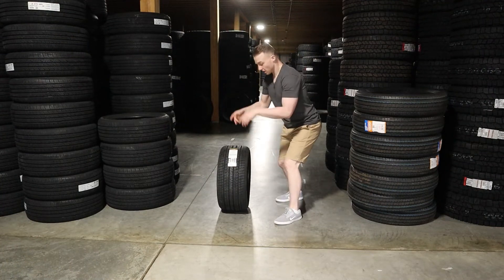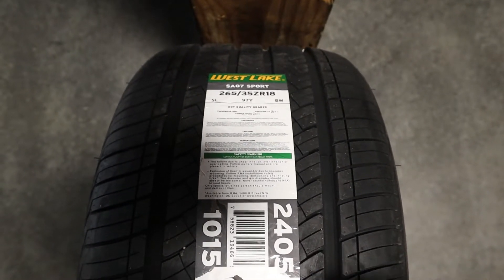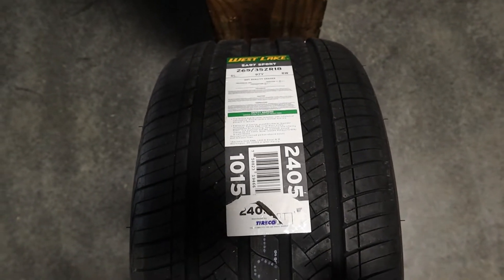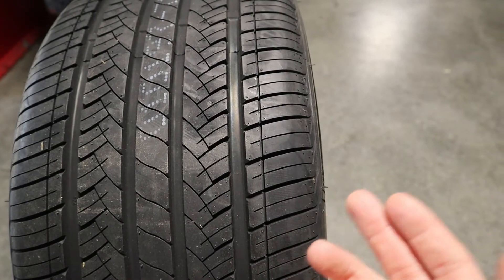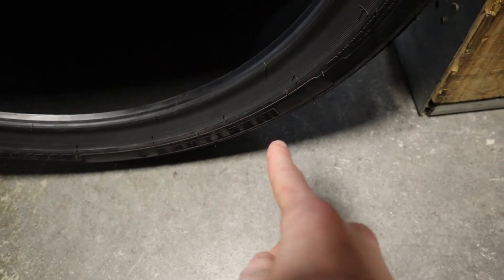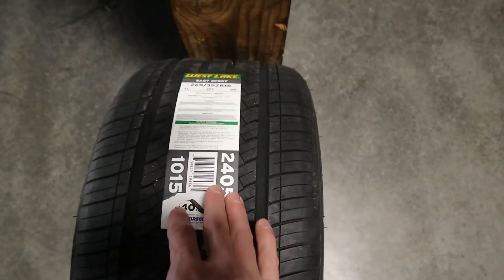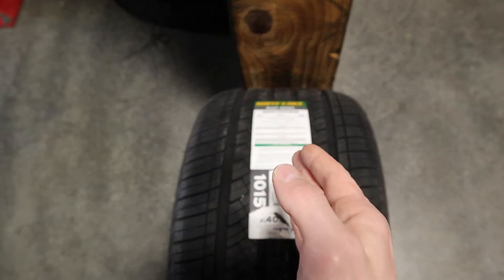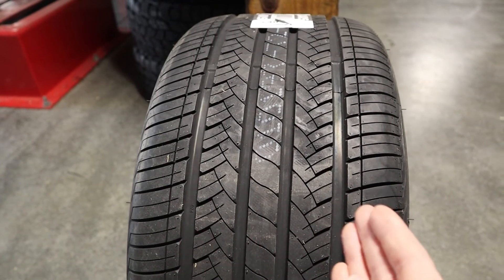Westlake SA07 Sport Tire Review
The Westlake SA07 Sport is an all-season tire. The tire comes with four circumferential grooves that are wide. Additionally, the Westlake SA07 Sport the tread blocks have cross-siping.